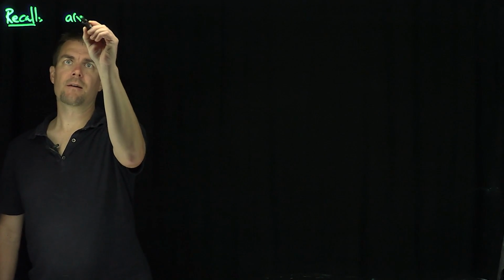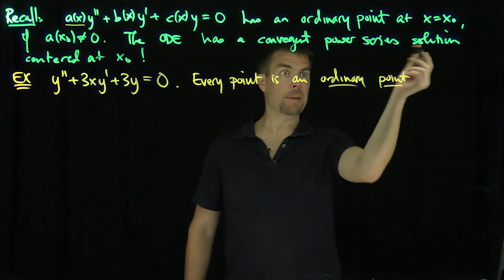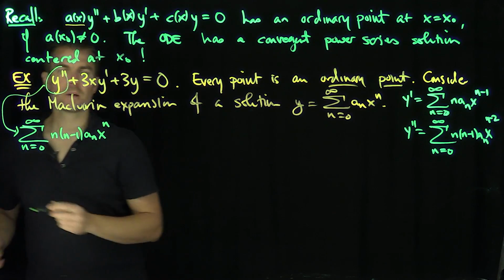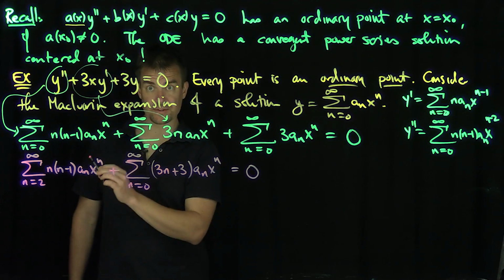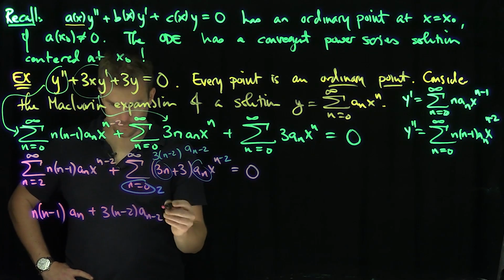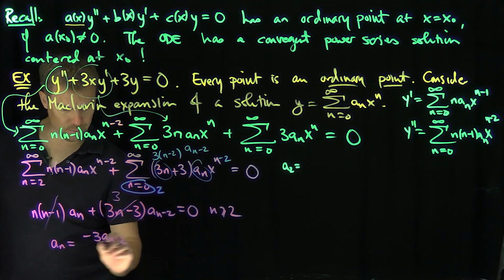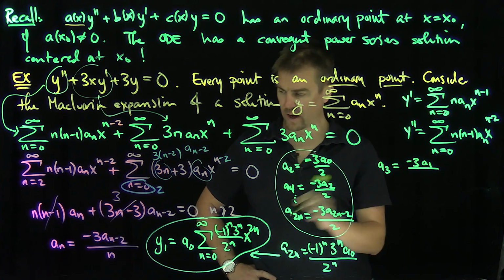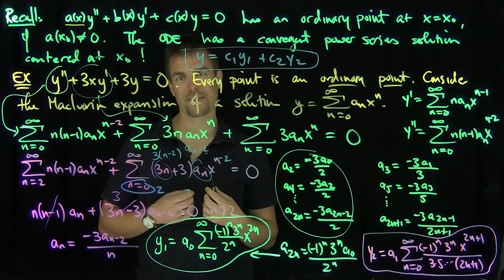Solving Ordinary Differential Equations Around an Ordinary Point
We give an example of solving a second order linear differential equation around an ordinary point. In this case, we expand the solution in powers of x around the origin and find a recursion relationship for the coefficients. We solve the recursion to find a closed form for the coefficients of the Maclaurin expansion of the solution.